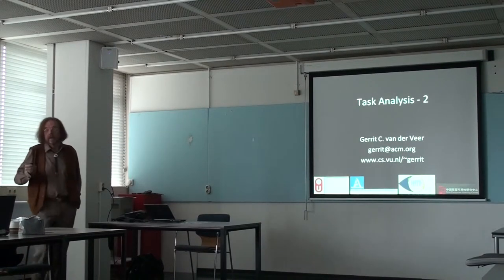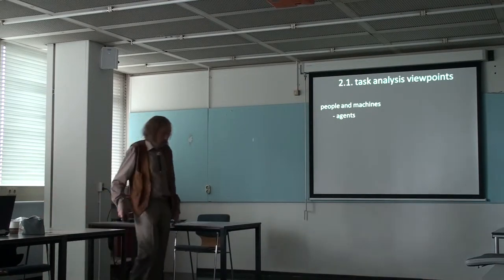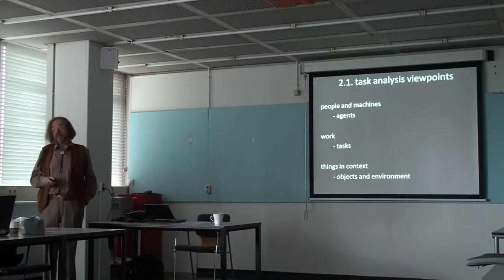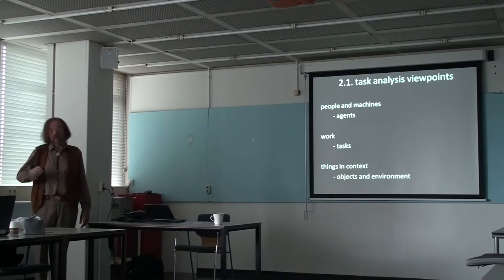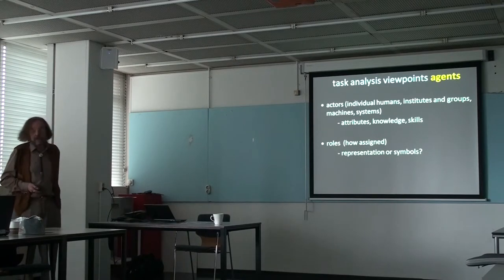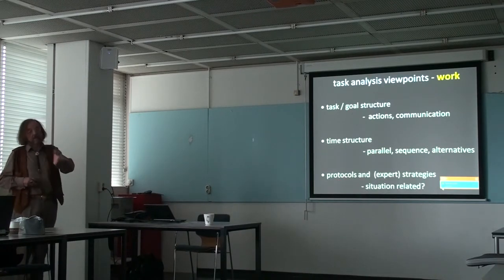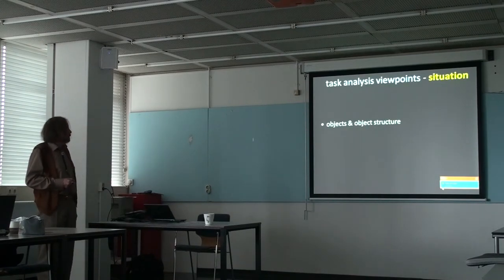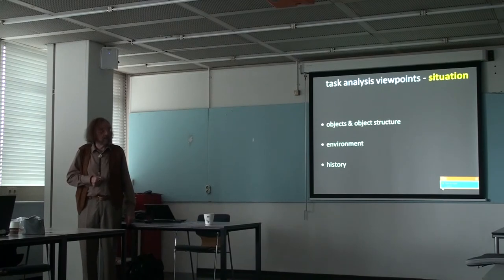TA chapt 2 2 a conceptual entities